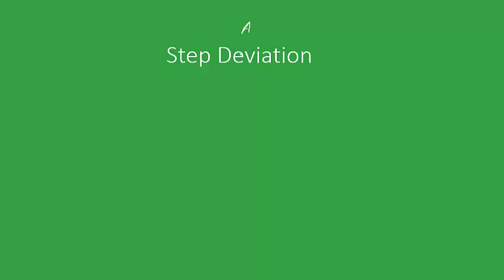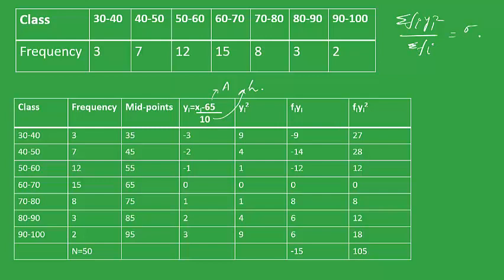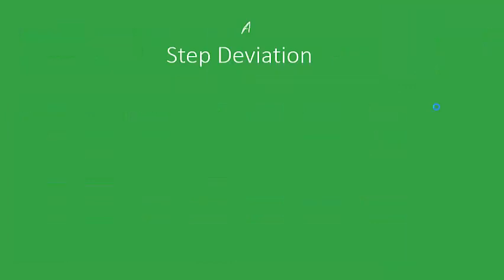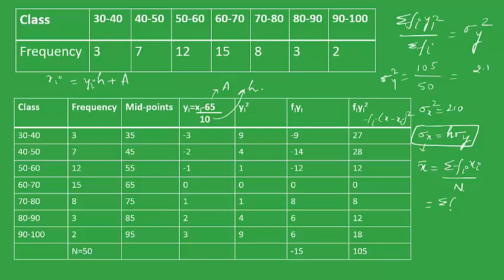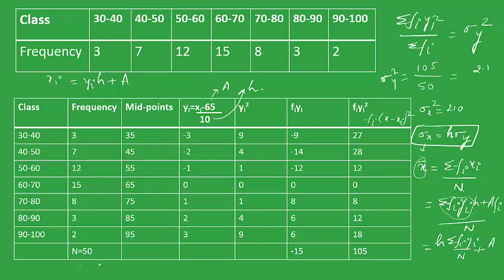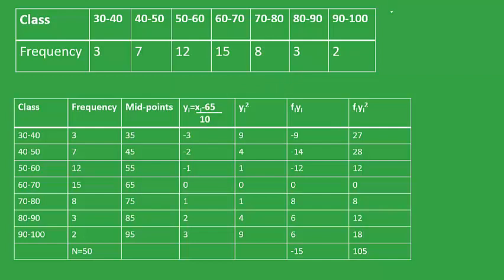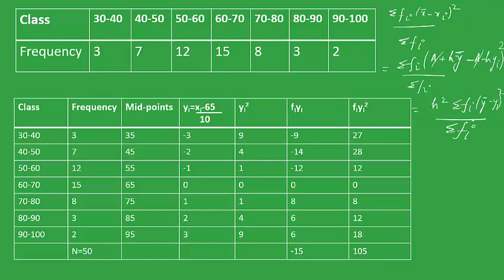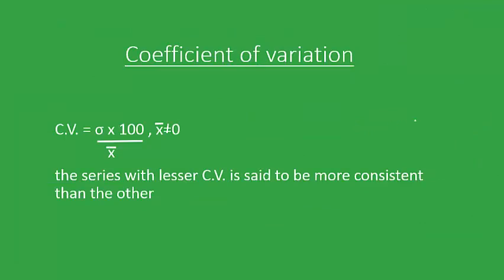Class 11 Maths Statistics Part 3